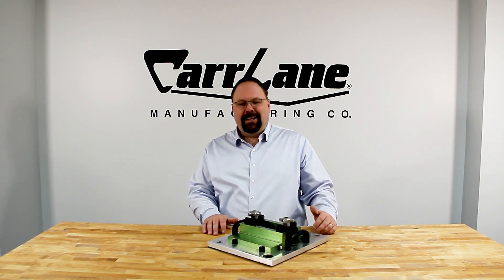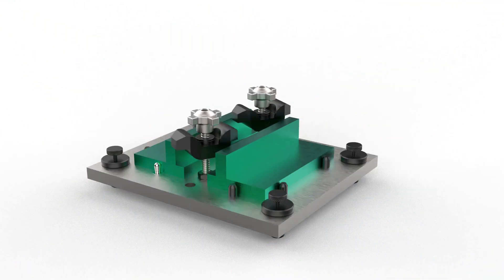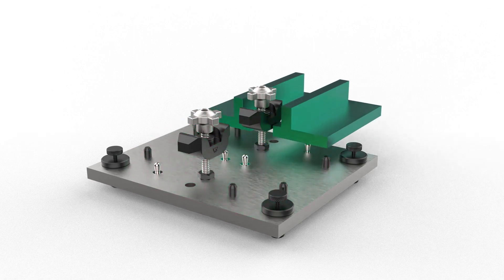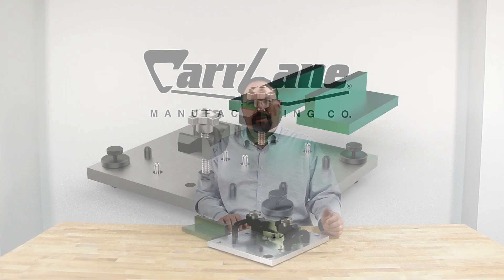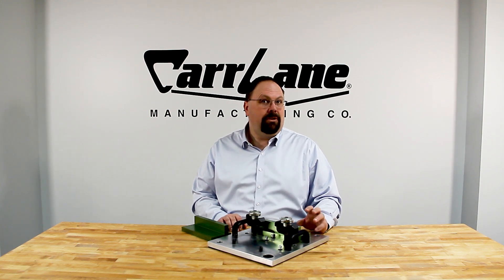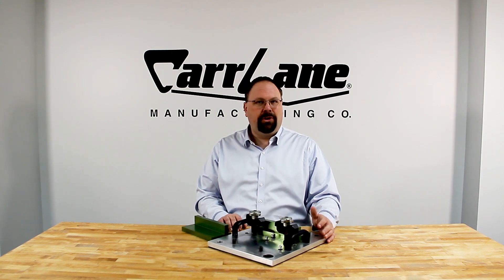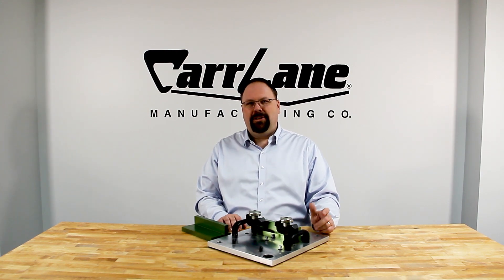Principles of Location in Jigs and Fixtures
Carr Lane Manufacturing Co. COO Colin Frost discusses the principles of Locating in this video.
Locators are one of the key elements in any jig or fixture solution, constraining the degrees of movement of a workpiece.
In common CNC machining applications, workpieces need to be constrained on both the X and Y Axis. This is commonly performed with three locating pins.
Locating principles are a varied and complex topic. For additional technical information on solving your workpiece challenges, visit Carr Lane Manufacturing.
Since 1952, Carr Lane Manufacturing Company has been committed to being the world’s preferred source of tooling components by continuously improving products, processes, and services to exceed our customers’ expectations.

Carr Lane Manufacturing provides a large selection of tooling components, clamps, fixturing and related workholding products for all areas of manufacturing. Based in St. Louis, Missouri USA, we make tooling items for virtually every industry around the globe. Carr Lane Manufacturing delivers consistently high-quality products and is certified ISO 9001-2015.

More information on the principles of location in Jigs and Fixtures